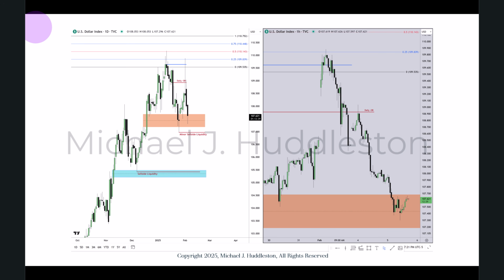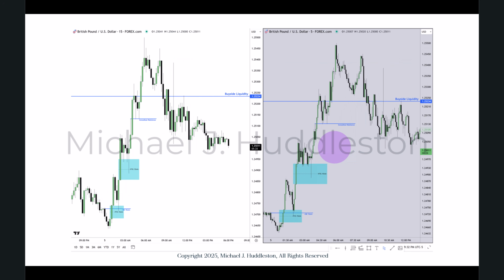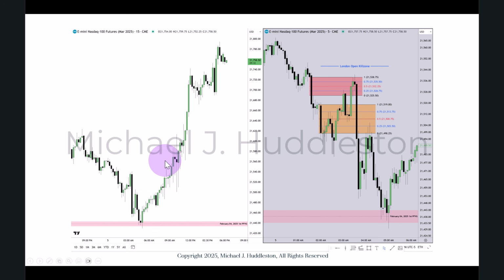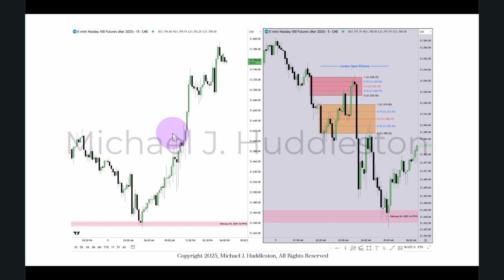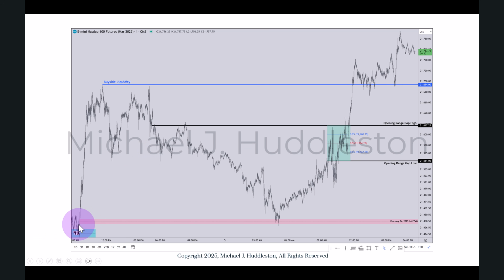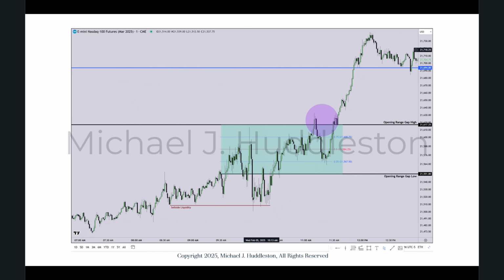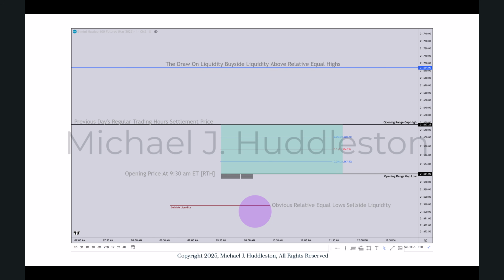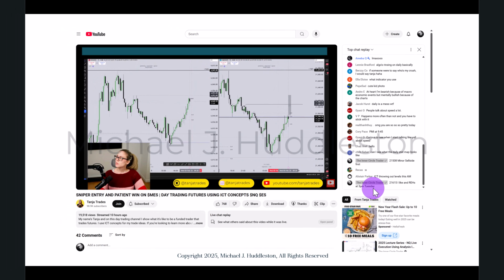2025 Lecture Series - Forex & NQ Review 02/05/2025